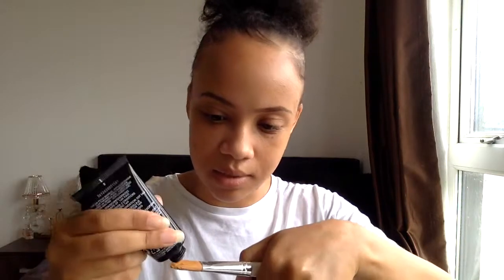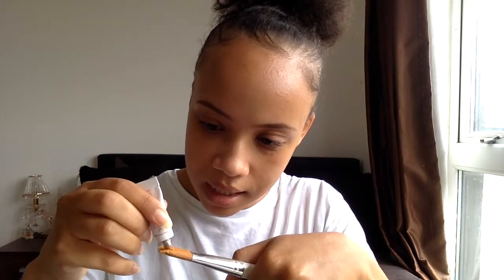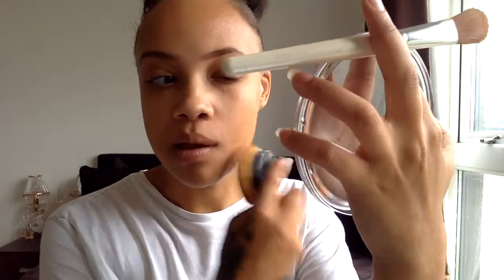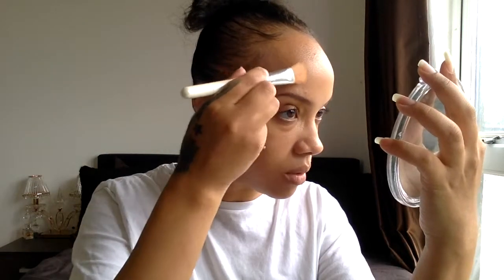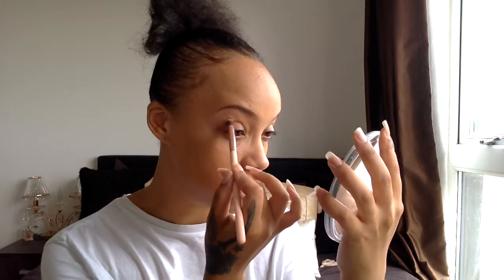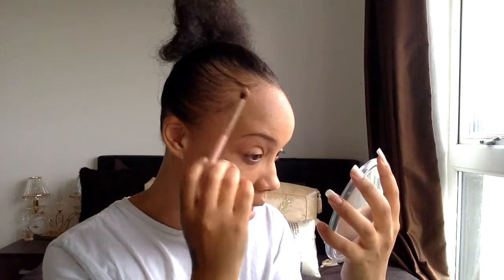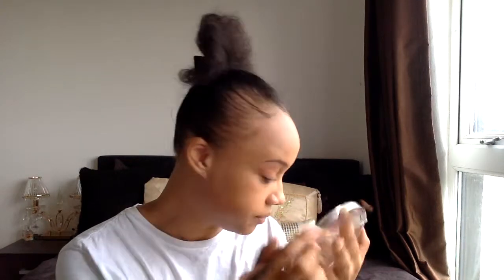How I Cover My Blemishes | Princess.Peach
Hey Peaches!

My attempt to cover my blemishes